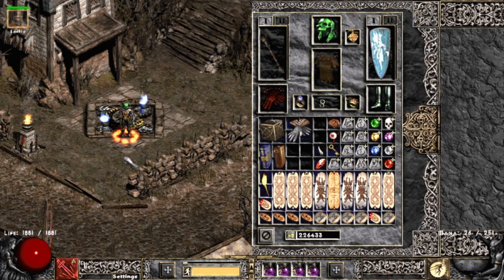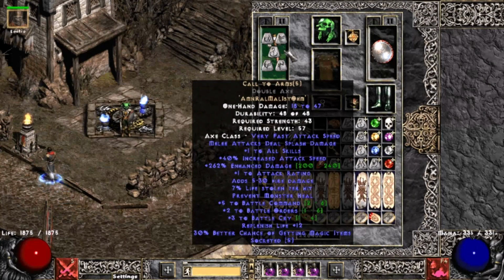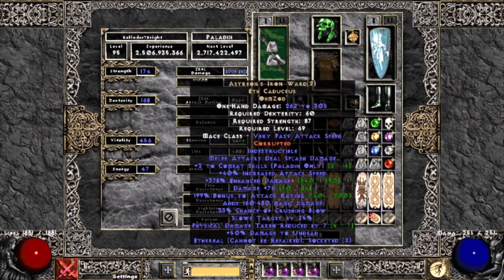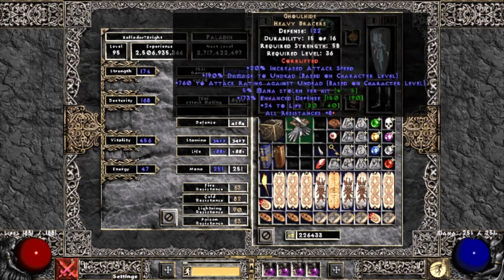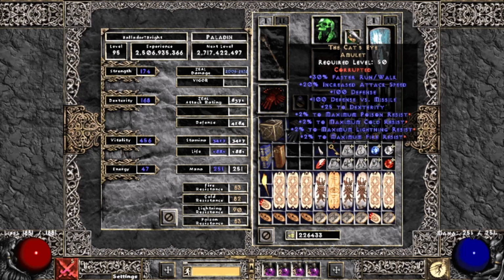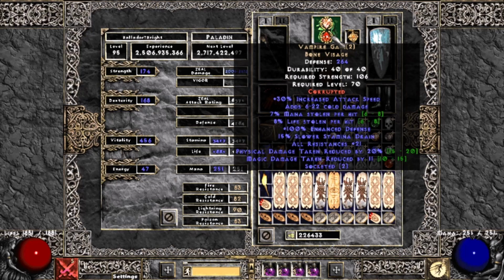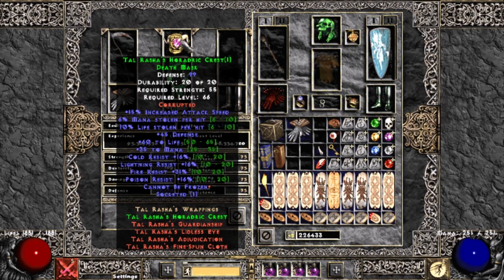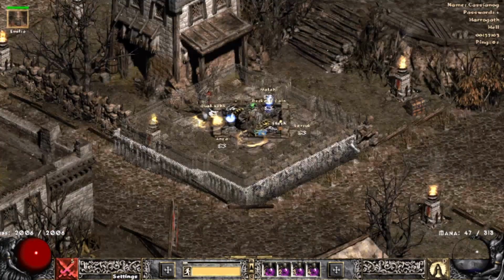Project Diablo 2 - HC Solo Ubers Zeal Prayer Paladin with GG Items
0:00 Build/Items
25:09 Lilith
27:48 Izual
29:36 Duriel
32:38 Mephisto
37:51 Baal
42:22 Diablo